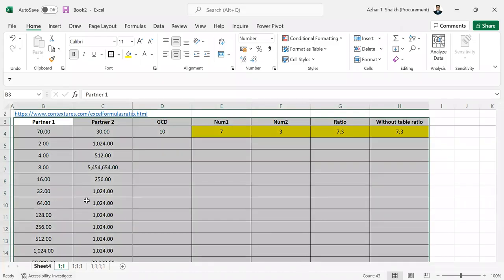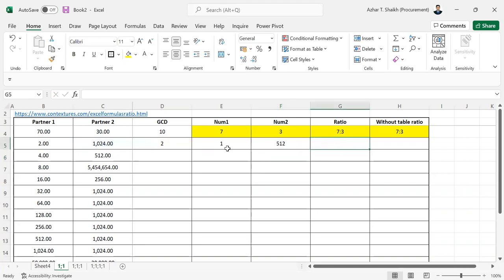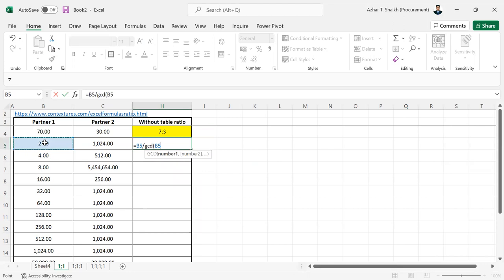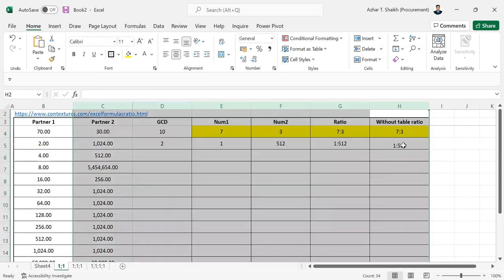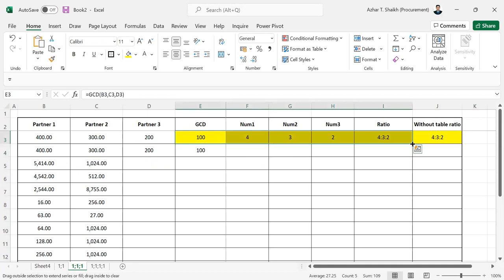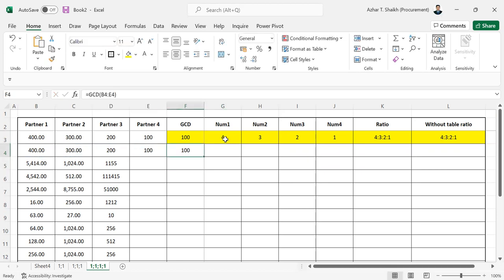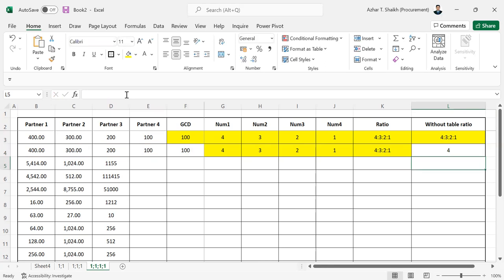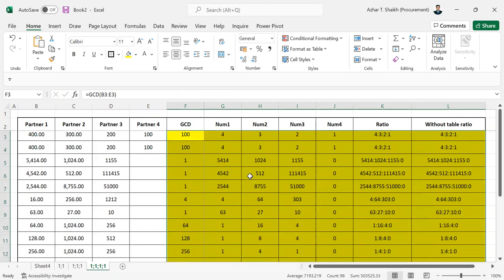Ratio Analysis : segregating partnership ratios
This video is about segregation or bifurcation of portion to be received by each partner or firm. This tool can be used for any kind of analysis in segregation